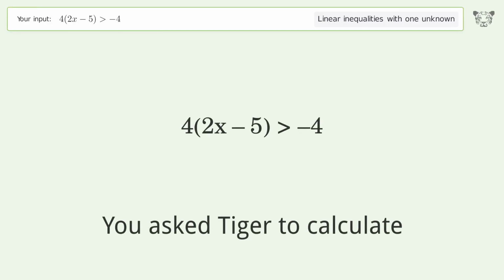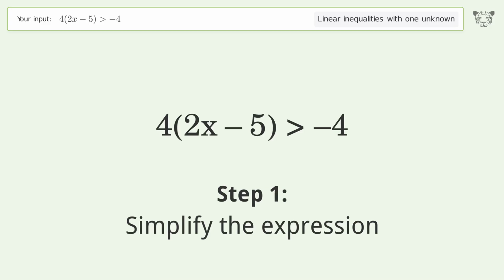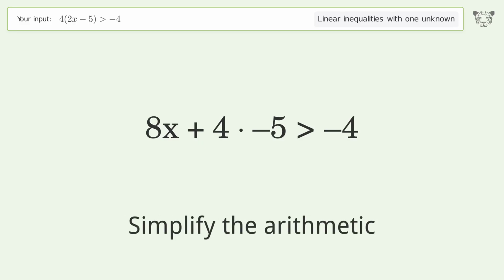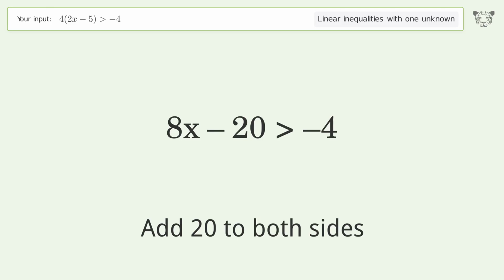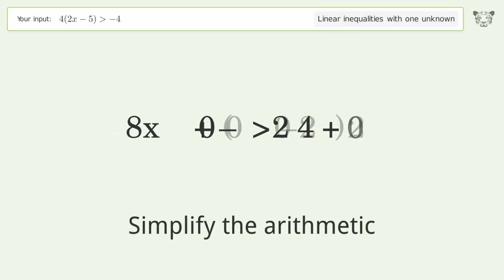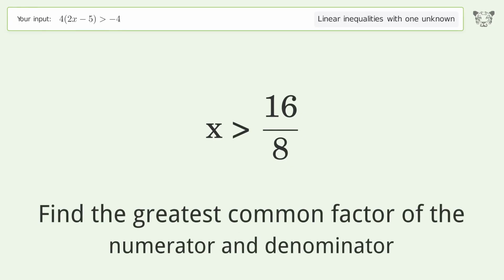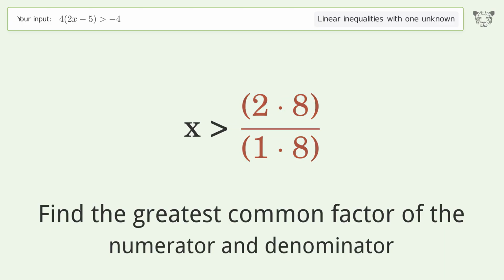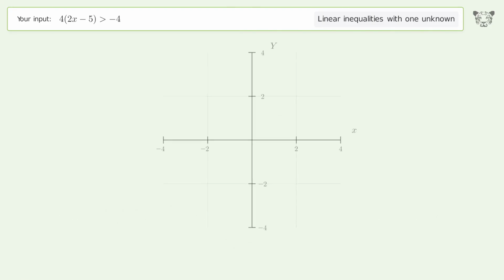4(2x-5) greater than -4 - Solve linear inequalities with one unknown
Solve 4(2x-5) greater than -4: Tiger Algebra shows you how to solve linear inequality 4(2x-5) greater than -4, with clear, step-by-step explanations.